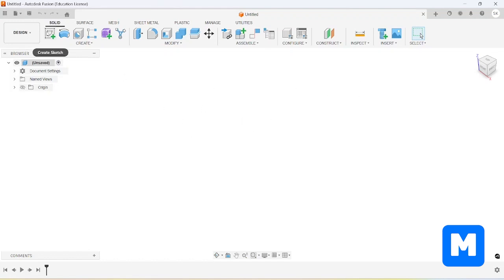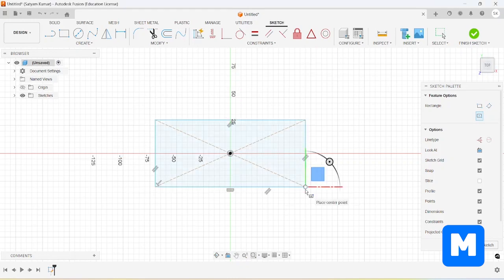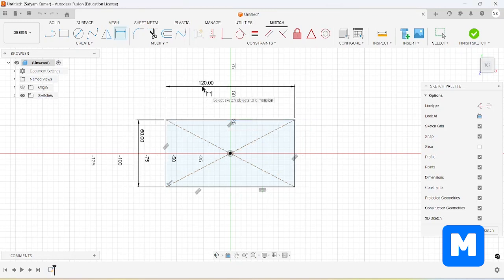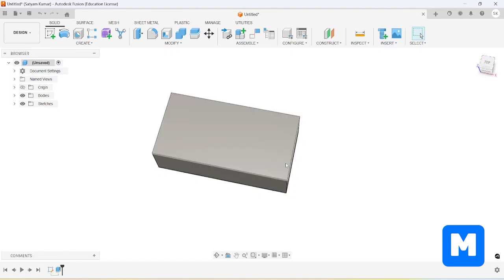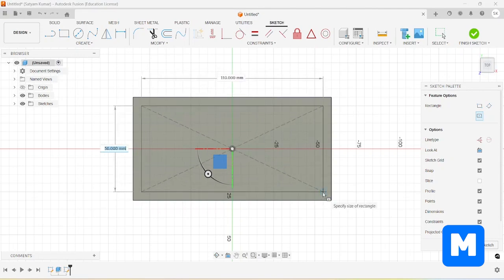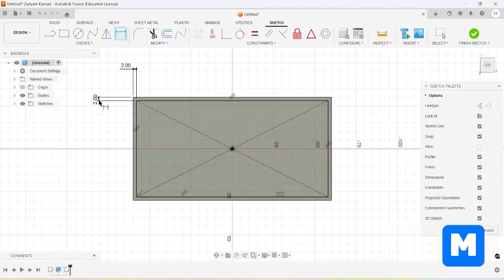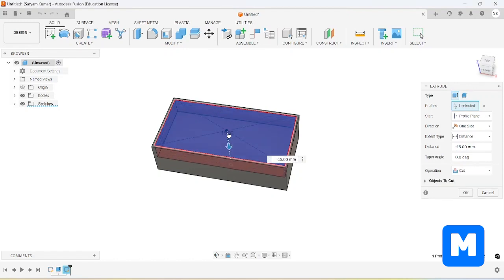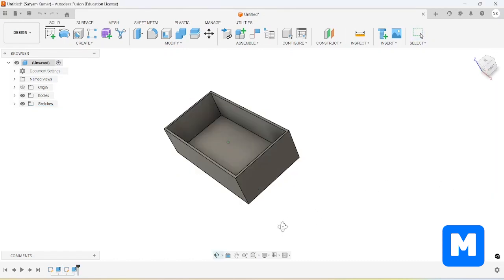Rectangular Box in Fusion 360 Tutorial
Learn how to go from a simple 2D sketch to a 3D hollow box using the Extrude & Cut commands.